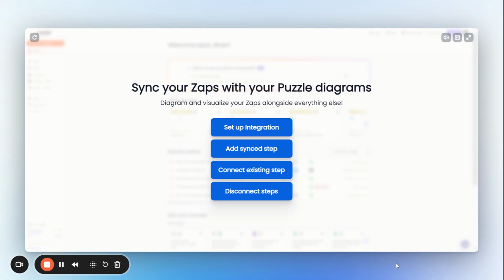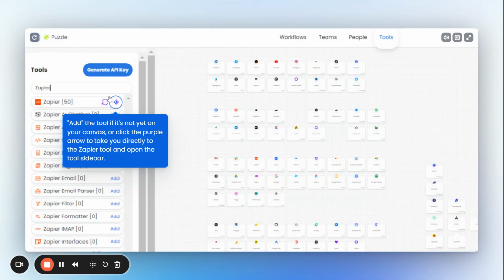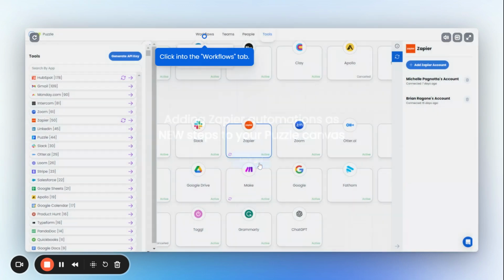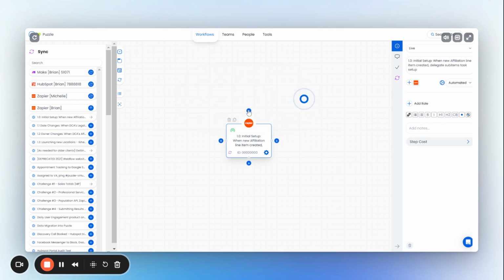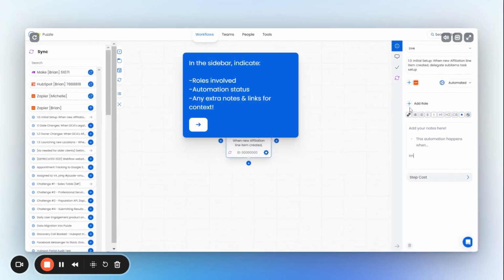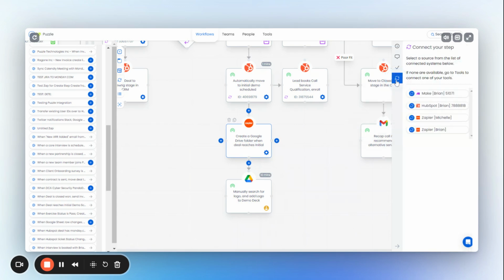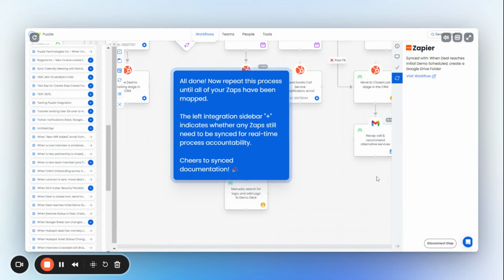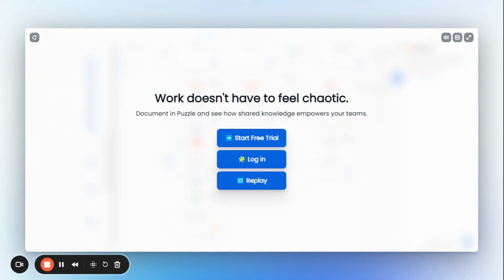How to Integrate Zapier with Puzzleapp.io for Real-Time, Synced Process Documentation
Learn how to integrate Zapier with Puzzle for real-time, synchronized process documentation! In this tutorial, we’ll walk you through setting up the Zapier-Puzzle integration to automatically map your automations, link Zapier actions to your Puzzle canvas, and maintain a real-time view of all your Zaps within your workflows. This powerful integration helps you visualize how each automation connects to your processes, making it easier to manage and optimize your tech stack.

Ideal for process managers, automation enthusiasts, and teams seeking streamlined documentation, this video covers everything from adding new Zaps to connecting existing steps to automations.

Video Breakdown:

—  Intro: 0:00
— Setting up the Zapier-Puzzle integration: 0:10
— Adding Zapier automations as new steps: 1:03
— Connecting existing steps to Zaps: 2:30
— Disconnecting a Zap automation: 3:43
— Closing: 4:05